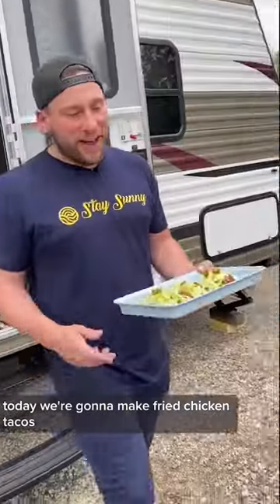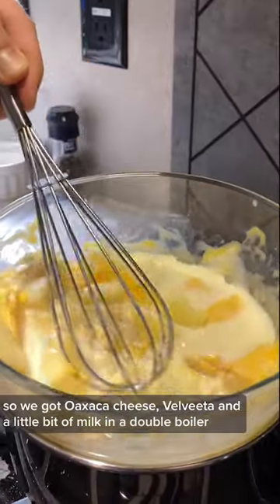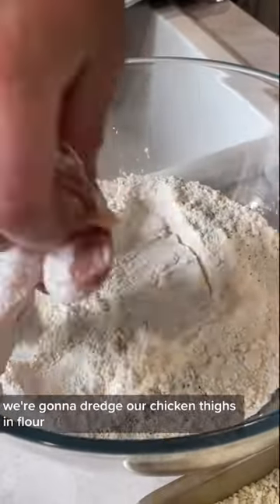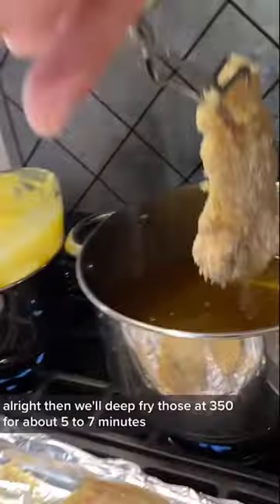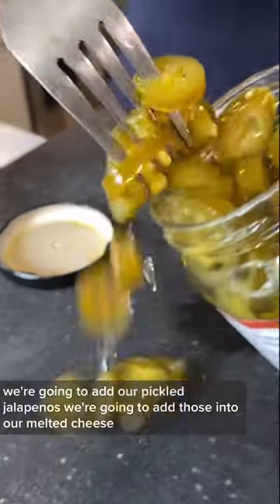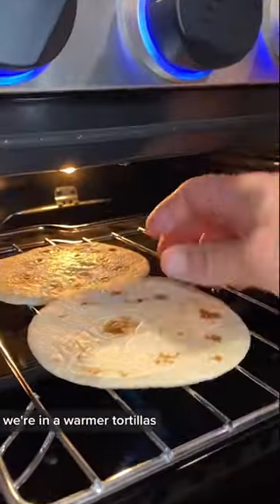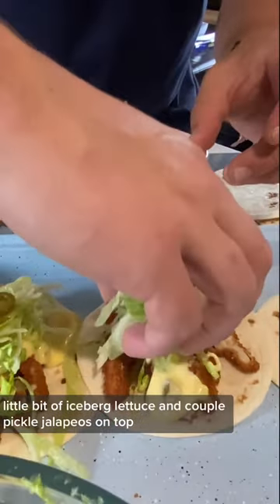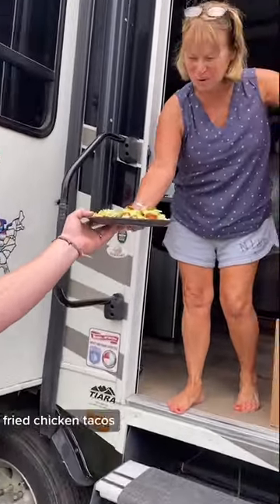Learn How to Make Fried Chicken Tacos in Your RV - This Recipe is Perfect for a Road Trip!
Craving tacos while RV camping? Check out today's recipe from RV Kitchen where we show you how to make the best fried chicken taco after a day of adventuring in the outdoors. If you are looking for an easy family favorite recipe, this fried chicken taco is the perfect option for you.

About Sun Outdoors:
Unwind the moment you arrive with amazing outdoor adventures at Sun Outdoors. Explore your Sunnier Side with elevated resort experiences that bring you that third day of vacation feeling on day one. Enjoy an up close and personal look at our RV resorts and campgrounds. These resort features give you a glimpse at experiences designed to take your vacation to new heights. Some highlights include spa services, marinas, and water parks, along with a variety of accommodations that range from RV and tent camping, to glamping experiences and unique rentals. Meet new people like Venturing with Sheena and Jason or Hopscotch Roadmap. You can join them as they experience different adventures during their visits to our resorts at Sun Outdoors. These road warriors also provide great travel tips and tricks on RVing. Find all the ingredients for your perfect outdoor vacation with us. You can get more information by visiting the Sun Outdoors or stay up to date with the latest on Facebook, Instagram, TikTok, and Pinterest.